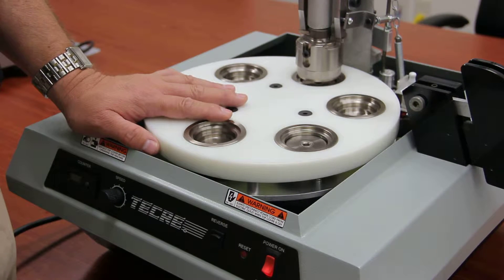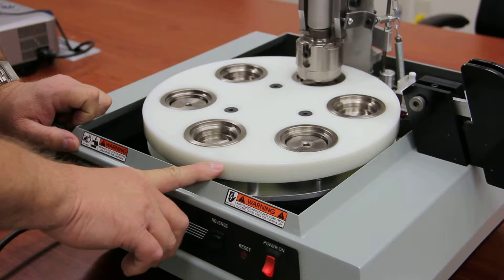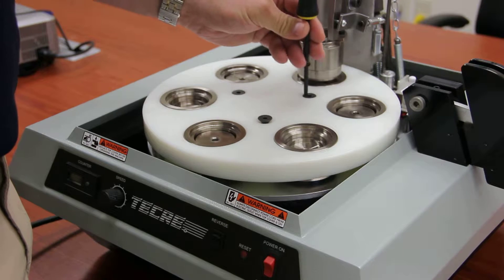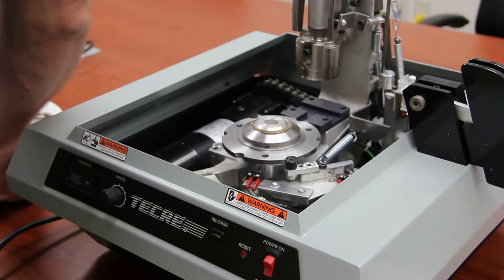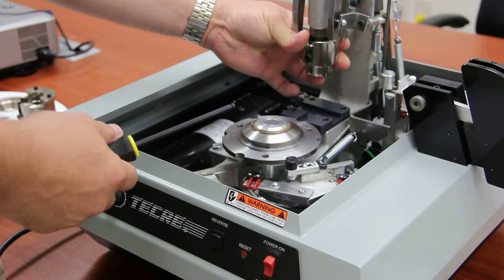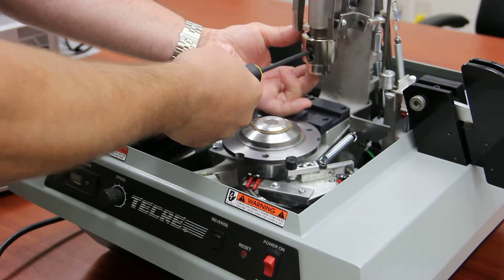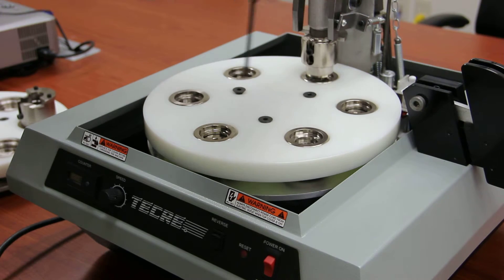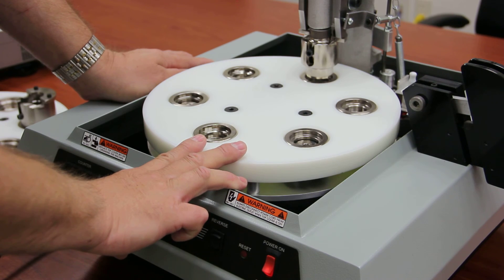How to Change a Dieset on the Tecre Electric Button Maker Machine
This video provides step by step instruction on how you can change out the dieset on the Tecre Model 152 Electric Button Maker Machine.